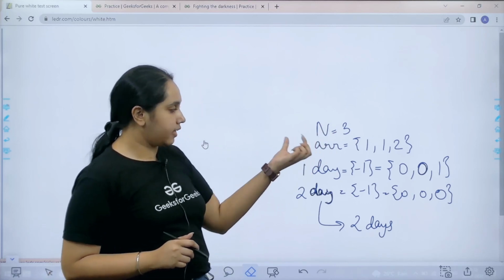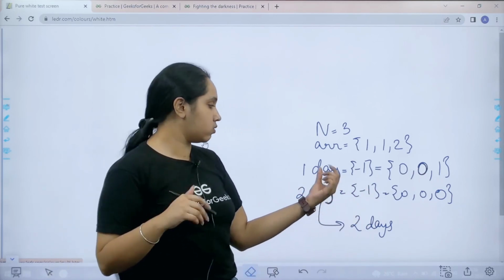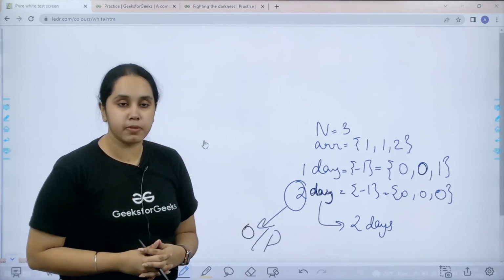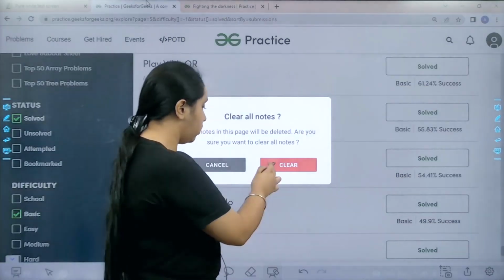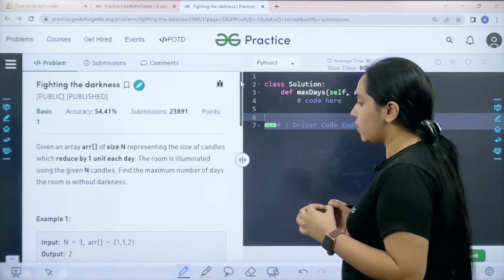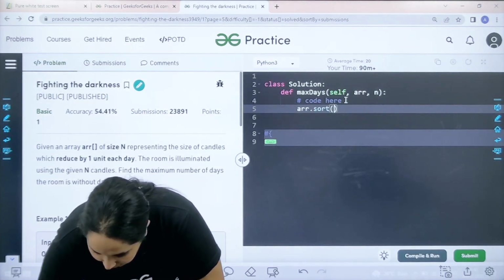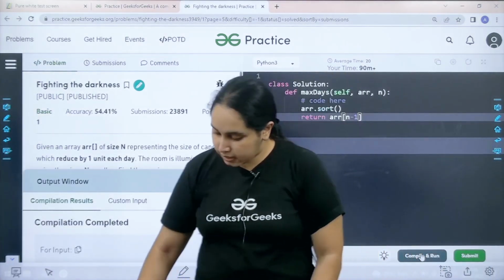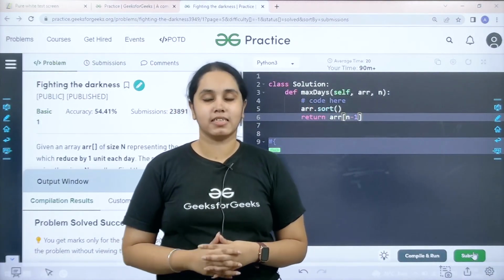Fighting the darkness | School Practice Problem | Avneet Kaur Saini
Join Avneet Kaur as she solves the school practice problem: Fighting the darkness . This is a great way to improve your coding skills and analyze yourself.